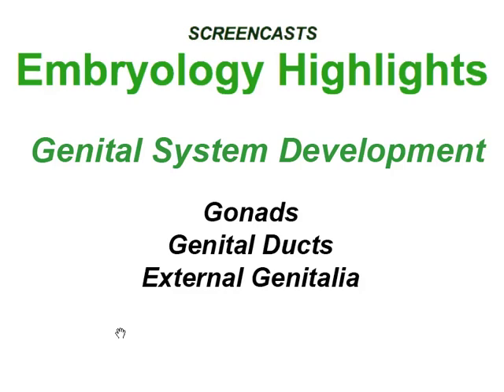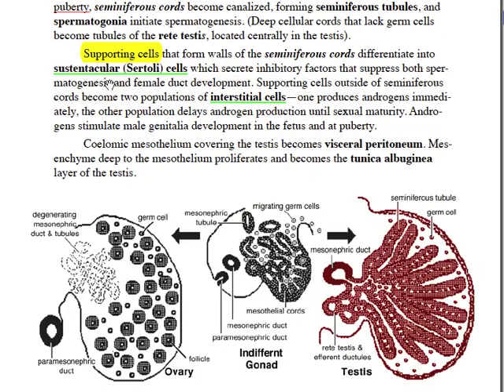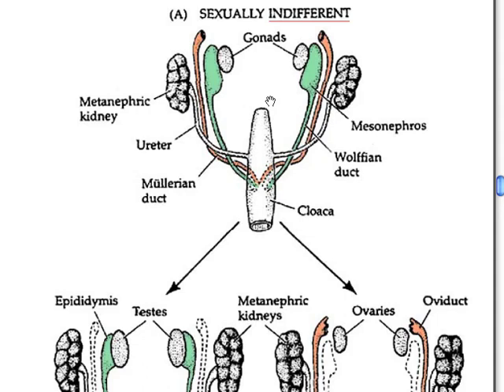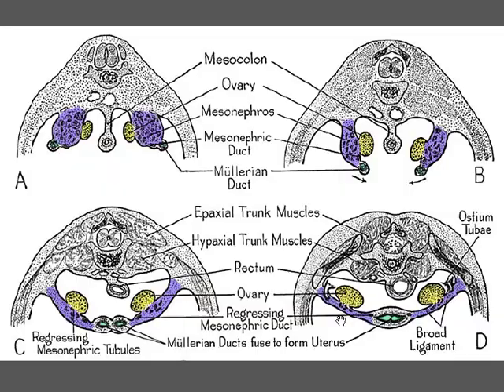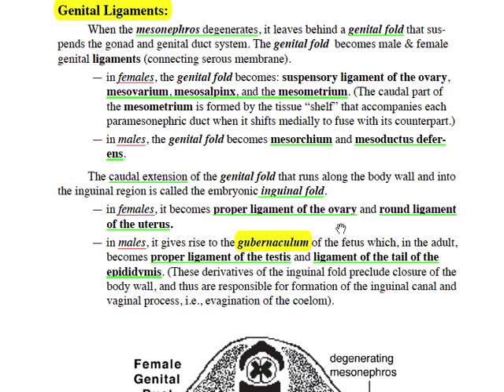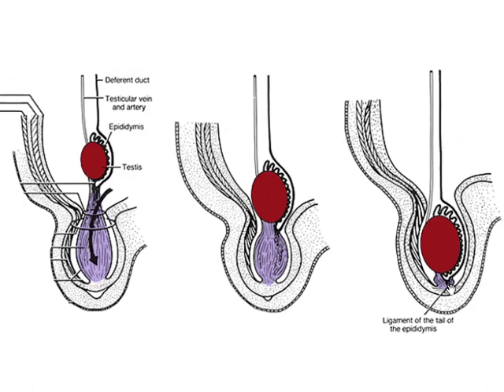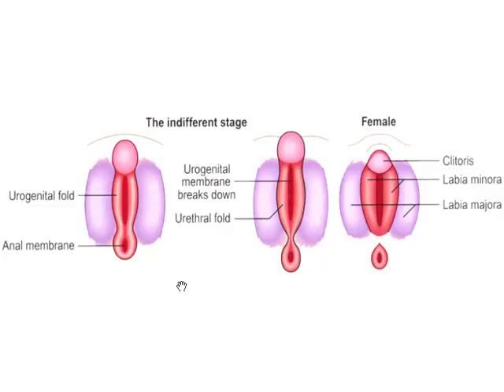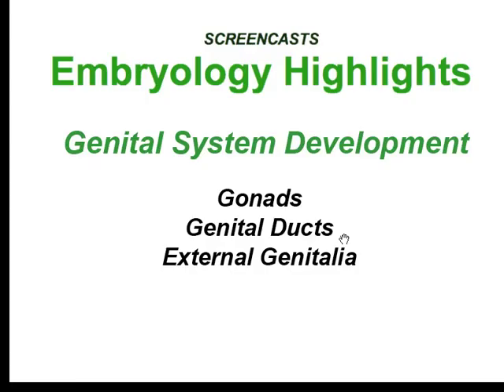Genital System Development I Gonads and Internal/External Genitalia